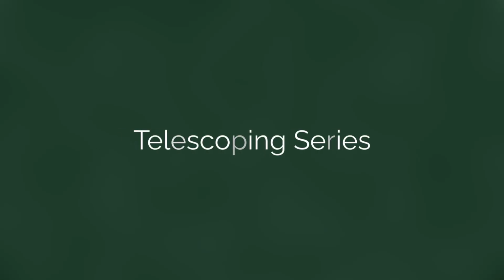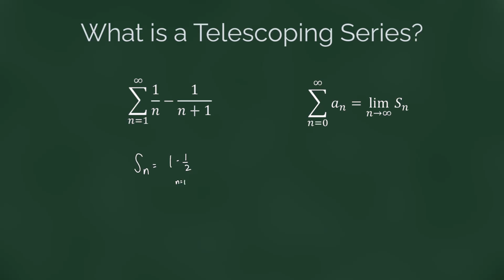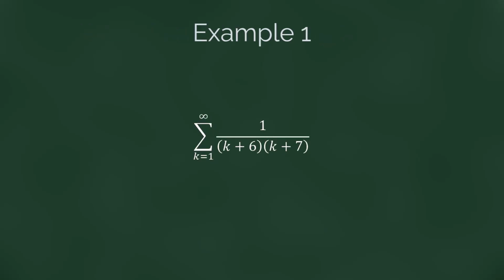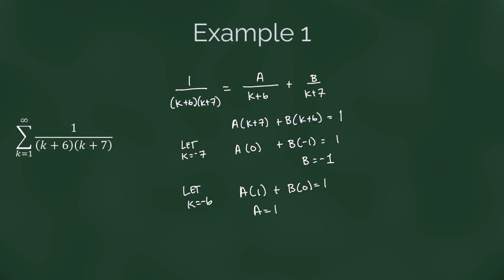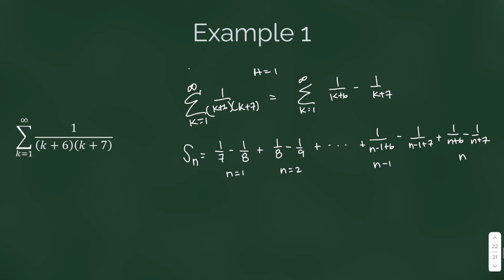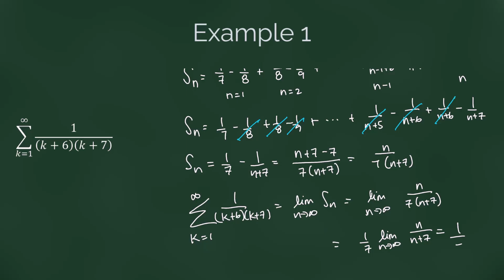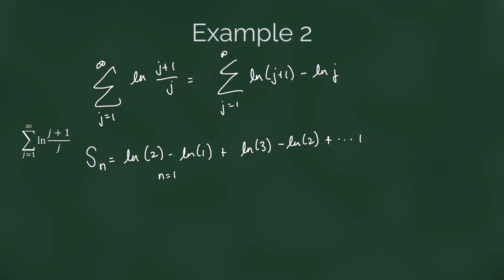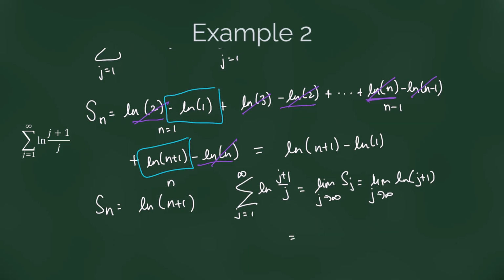Telescoping Series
In this video, we explore telescoping series—a special type of series where most terms cancel out, leaving only a few pieces behind. You’ll see how to recognize a telescoping series, how to set it up, and how the cancellation works to make finding the sum much easier.

We’ll walk through several clear examples so you can see the technique in action. By the end, you’ll be able to identify telescoping series quickly and use them to simplify complex-looking sums.

Perfect for students learning about infinite series in calculus, or anyone curious about how clever cancellation can reveal simple answers from complicated expressions.
00:00 Introduction
00:14 What is a telescoping series?
03:19 Example 1 using partial fractions
08:16 Example 2 using logarithms